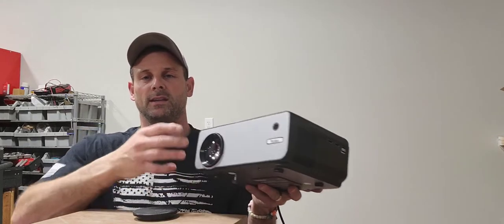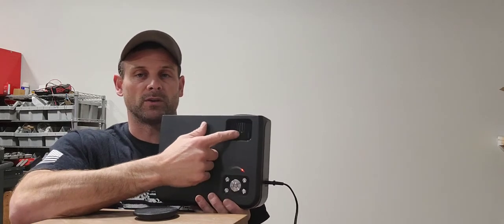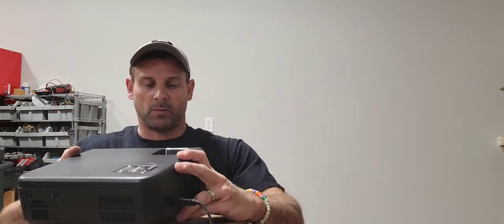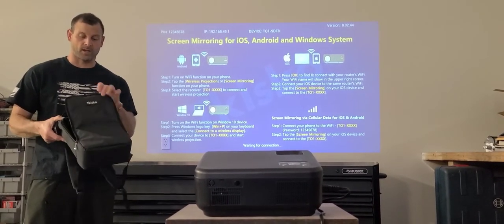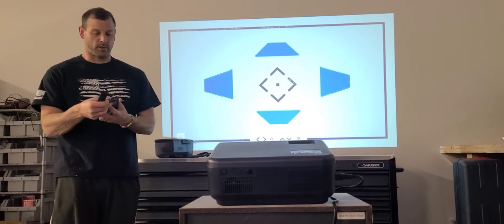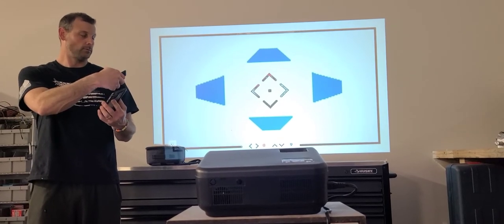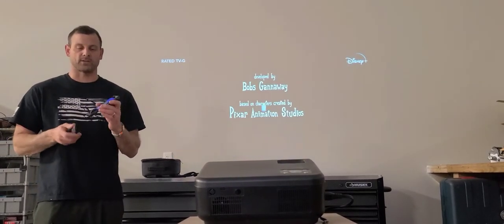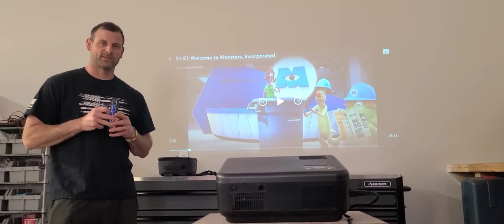Review of 5G WiFi Bluetooth Projector, 4K-Supported Tkisko Native 1080P Projector